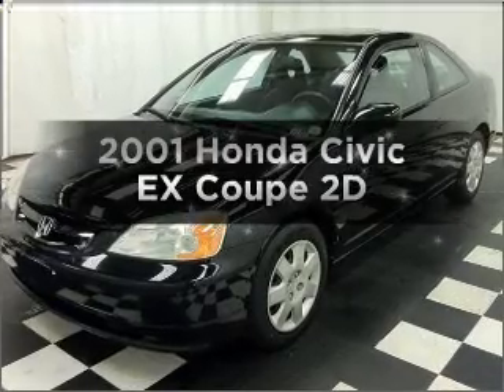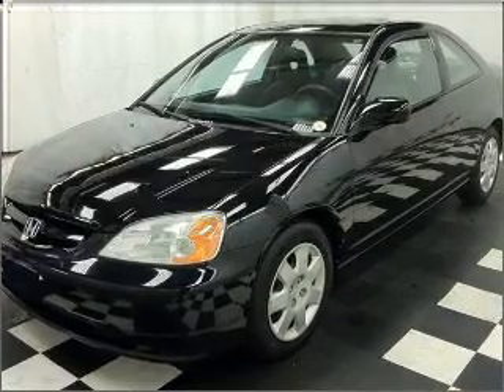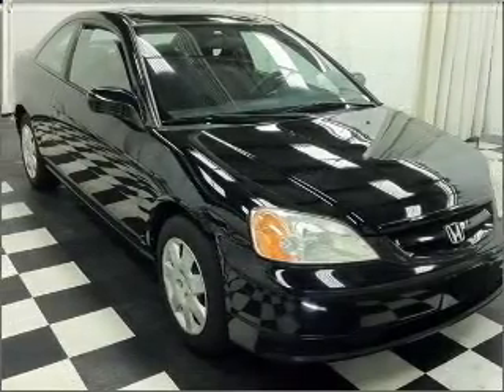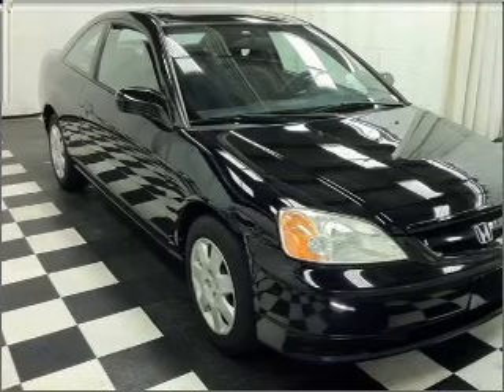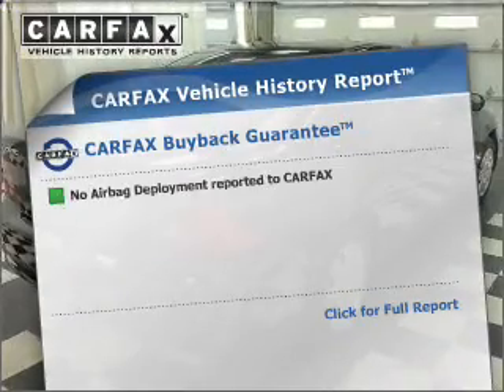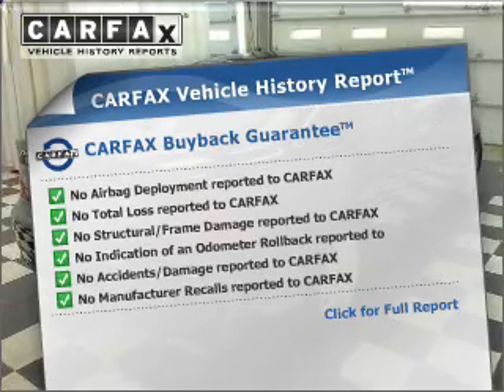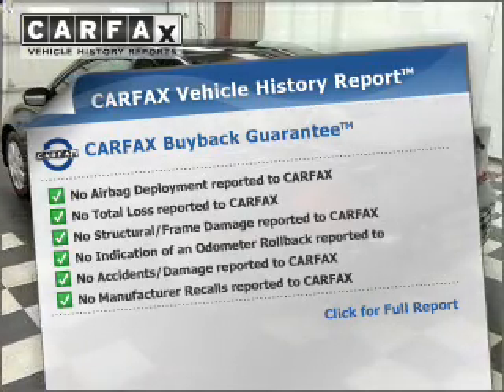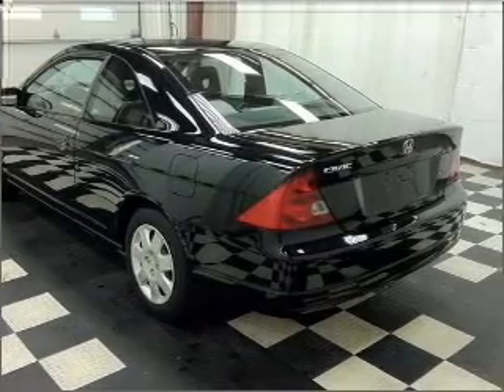2001 Honda Civic - Manheim PA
Year: 2001
Make: Honda
Model: Civic
Trim: EX Coupe 2D
Engine: 4 cylinder VTEC 1.7 liter
Transmission:
Color: *Not Listed
Mileage: 181077
Address:
14 Anthony Drive